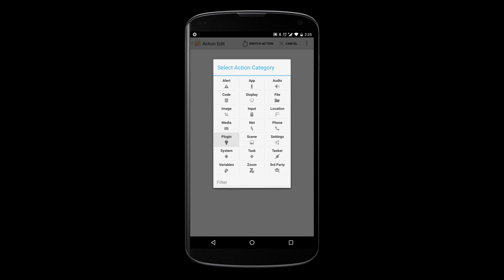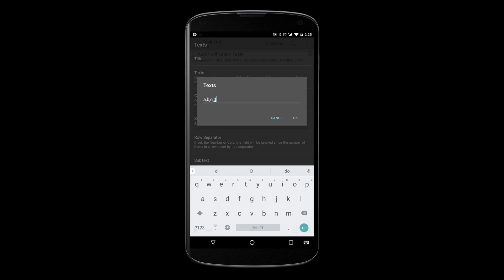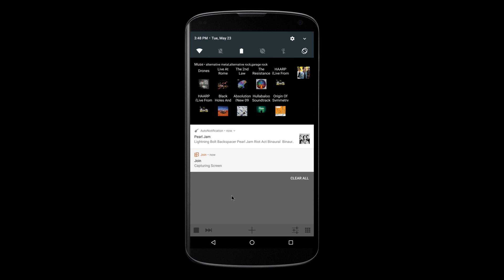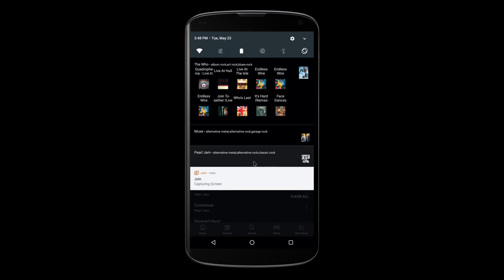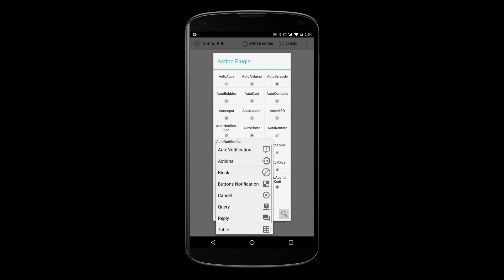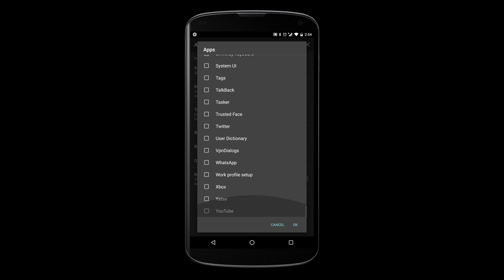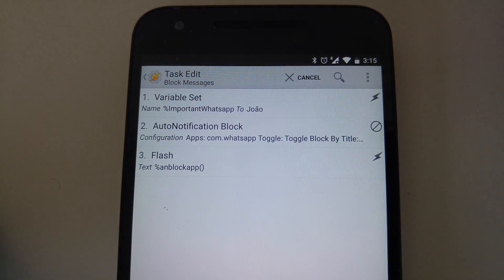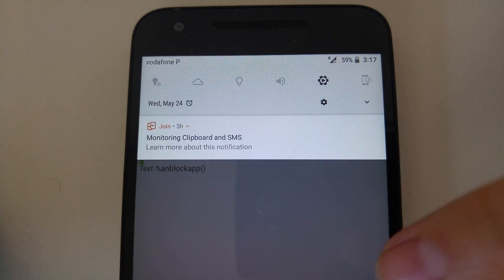AutoNotification Tables and Block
Create tables directly in your notifications.

Selectively block and replace other app's notifications.